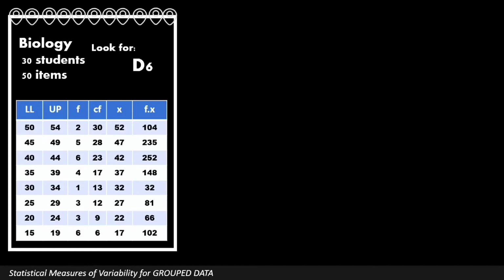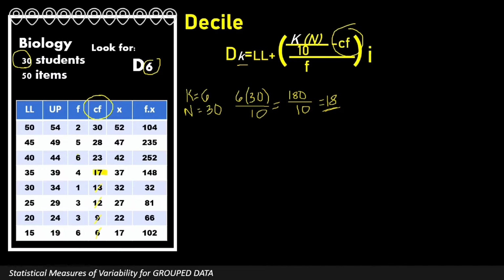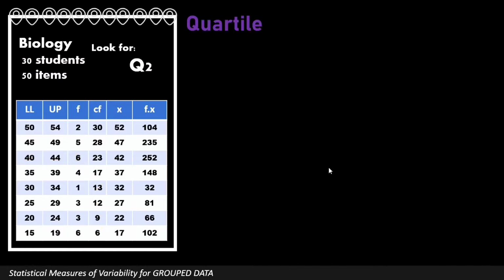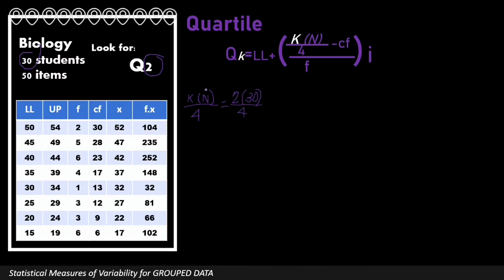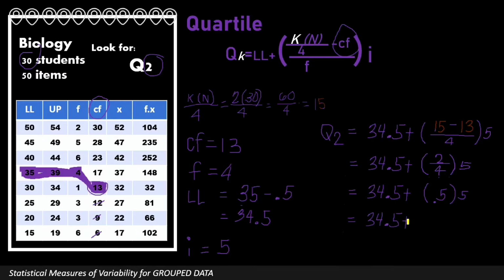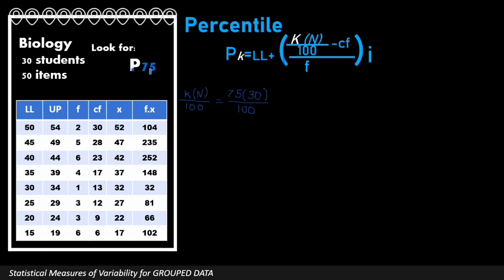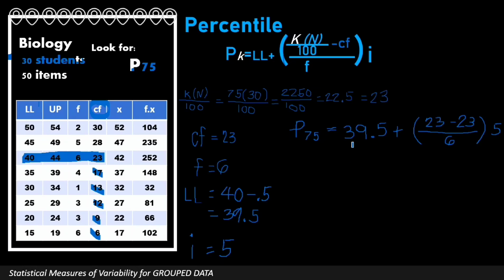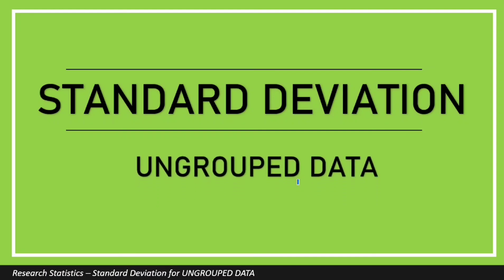Statistical Measures of Data | Measures of Variability - GROUPED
RESEARCH STATISTICS | Statistical Measures of Data
Measures of Variability - GROUPED